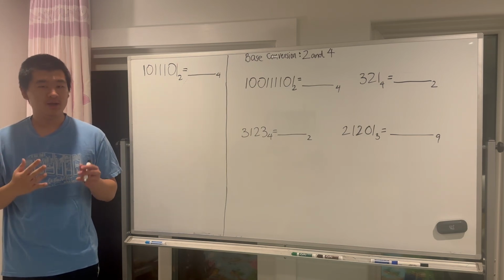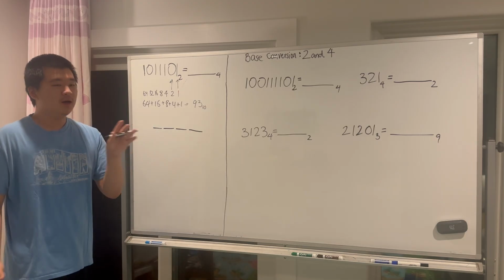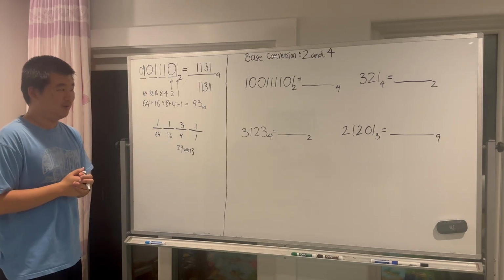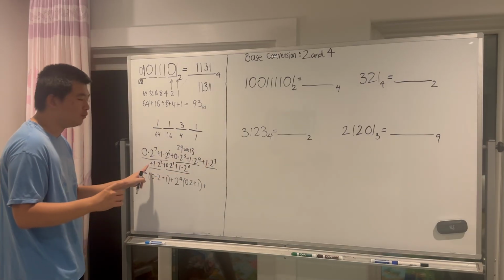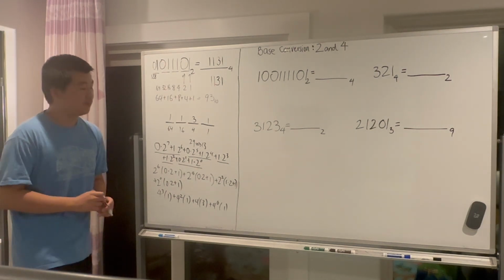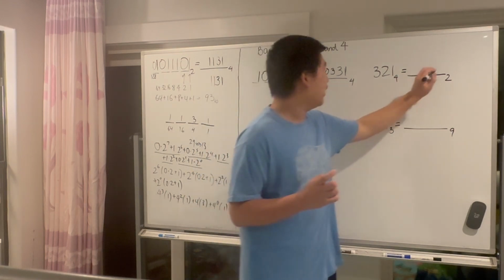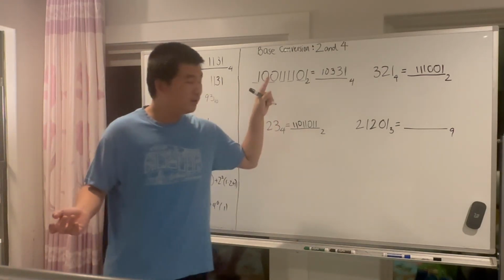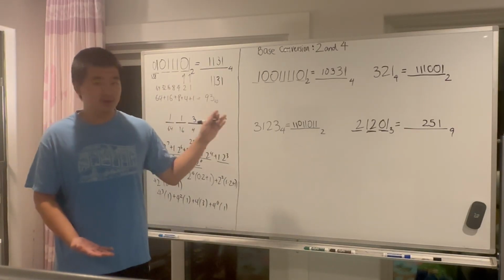Number Sense 10.4: Convert between base 2 and base 4 INSTANTLY!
Hi everyone! In this video we use the fact that 4 = 2^2 to derive a very nice relation between base 2 and base 4 numbers to convert between them without having to use base 10 as an intermediary!